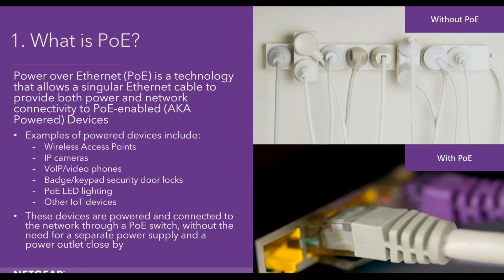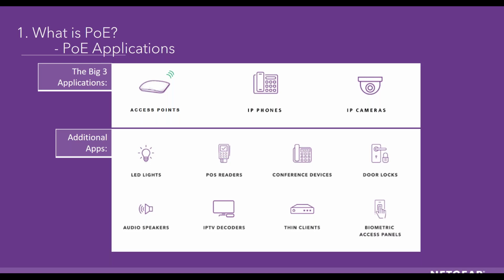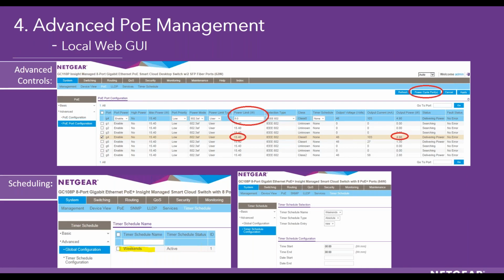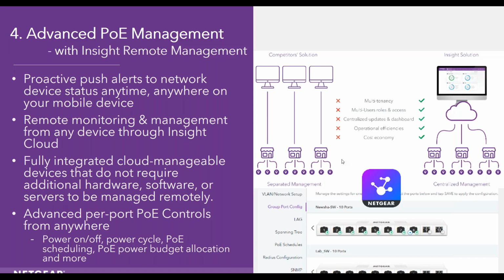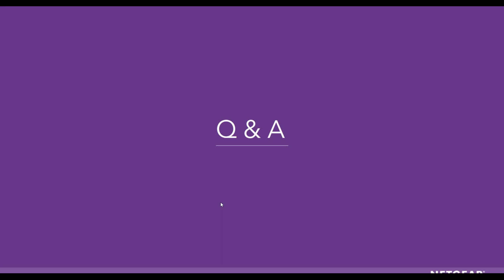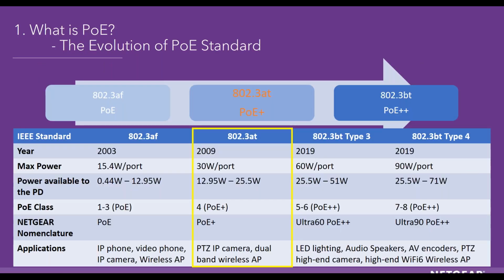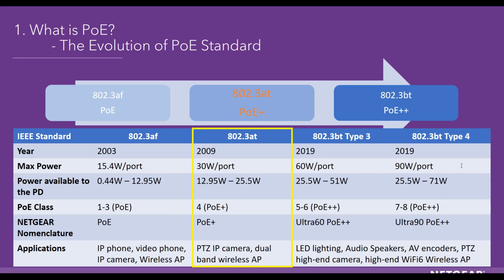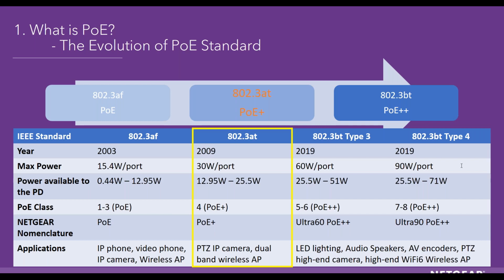Power Up Your Business With NETGEAR PoE+ | Webinar